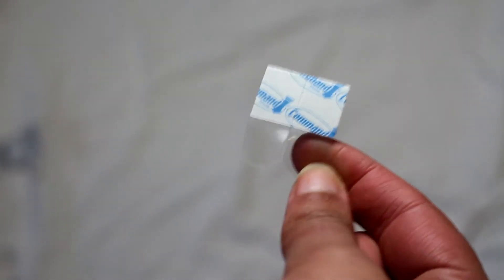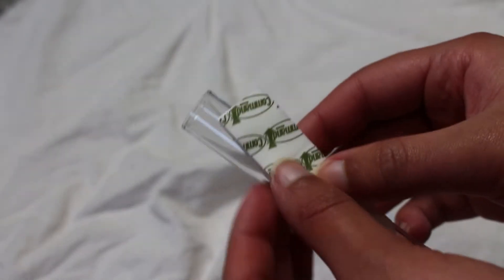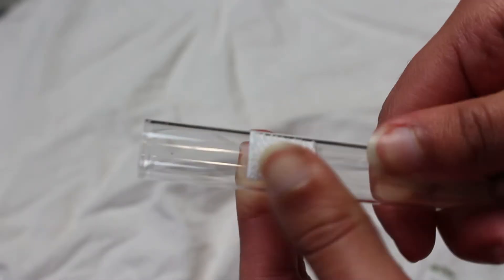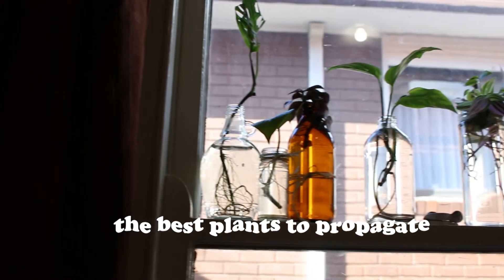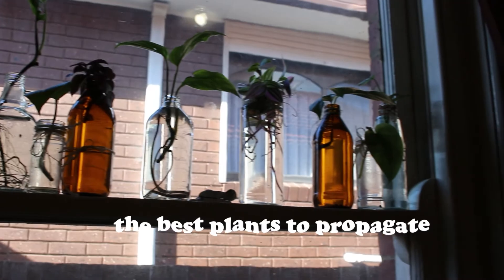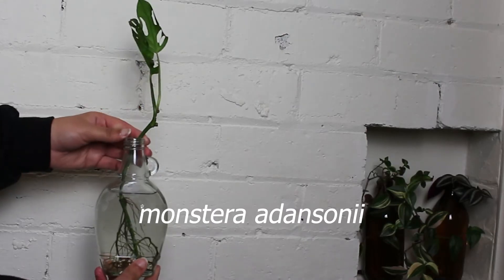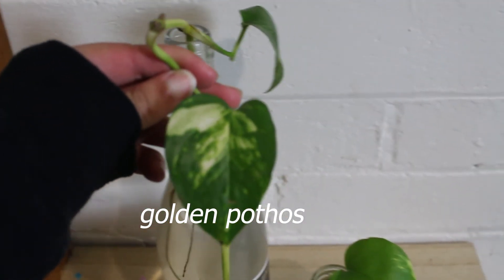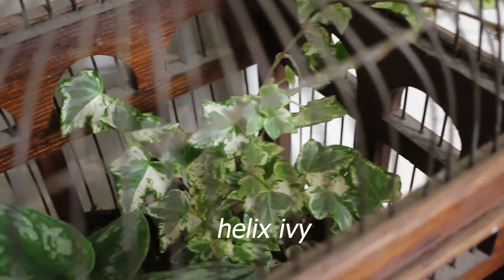diy propagation wall + my fave cheap plants for water propagation!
hello hello! thank you for clicking into my video - it's just a short tutorial for creating a DIY test tube propagation wall anywhere in your home using command strips. i also share some of my favourite cheap + common plants to propagate in water

Barradeen - I want to meet you